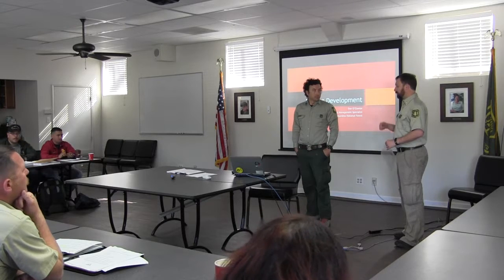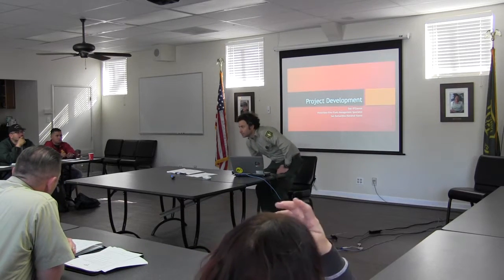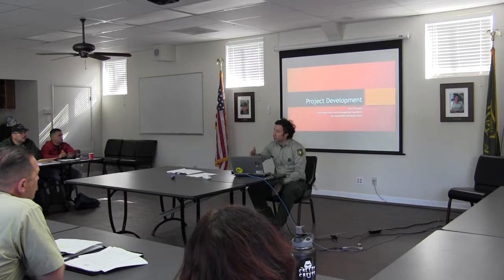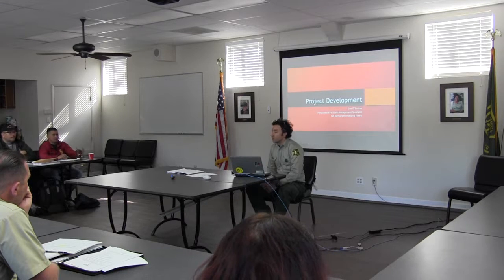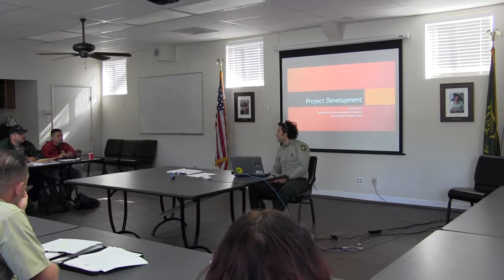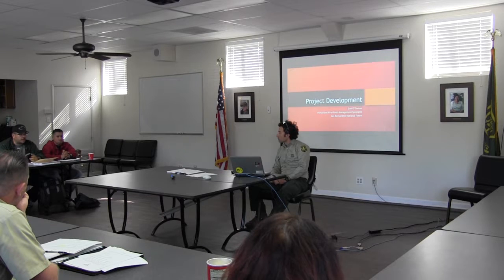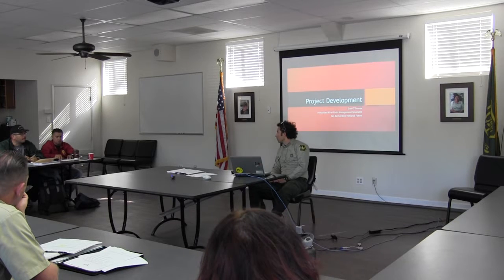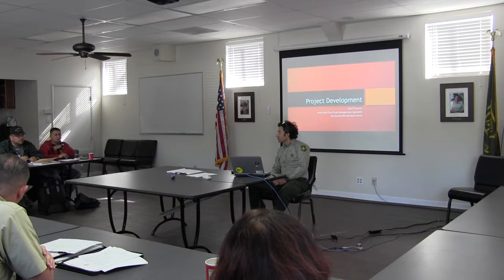Cleveland Fuels Leadership Curriculum Unit 3 Part 1/2 Project Development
Dan O'Connor teaches about left-side analysis, fuels project development, and other related items.